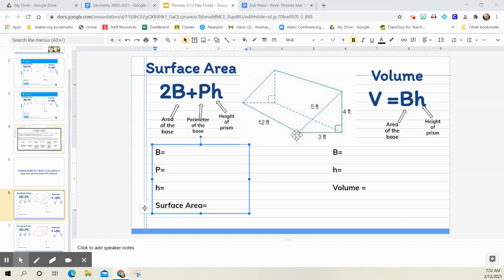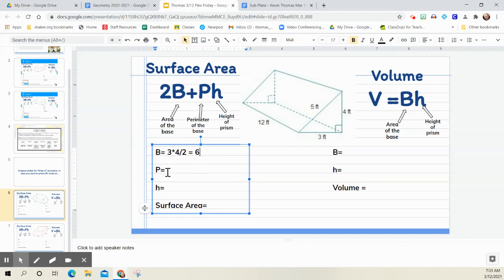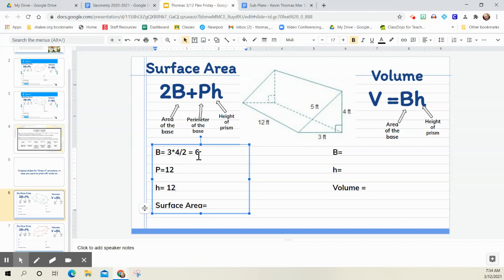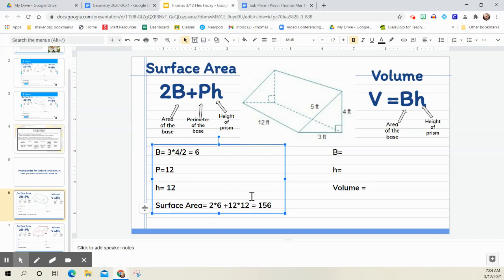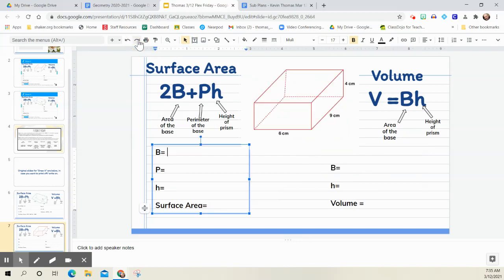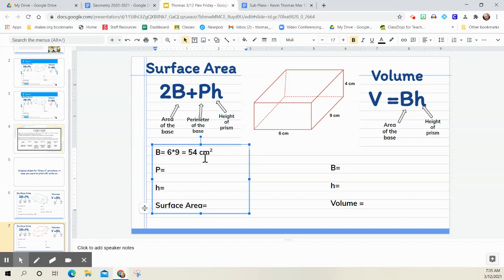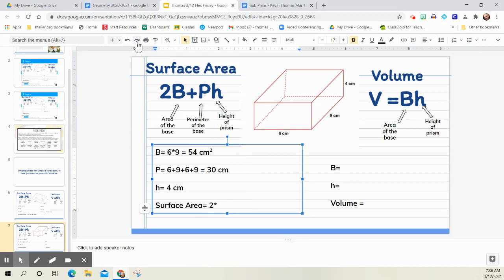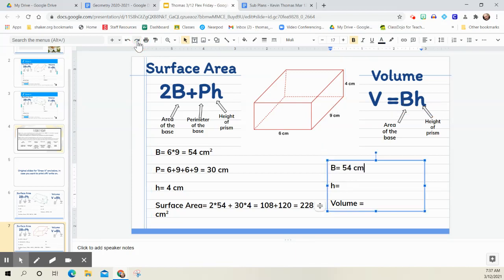Warm-up question solution